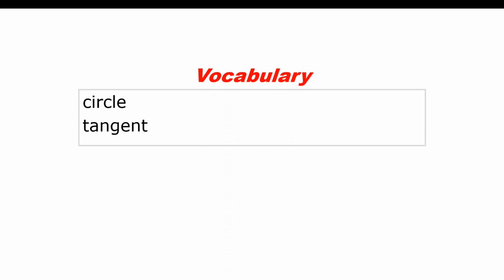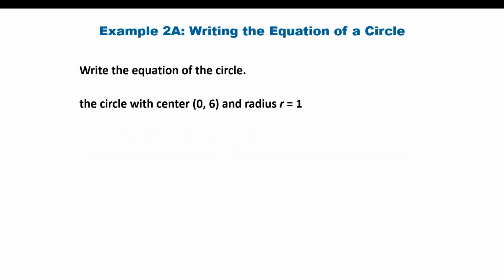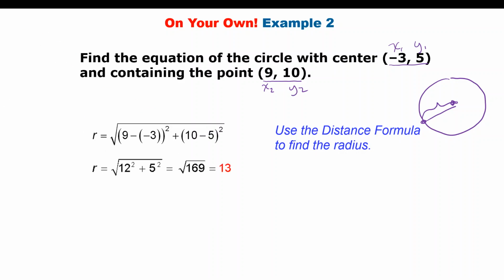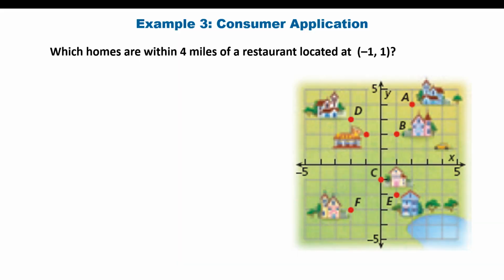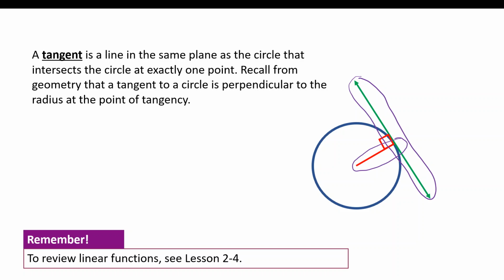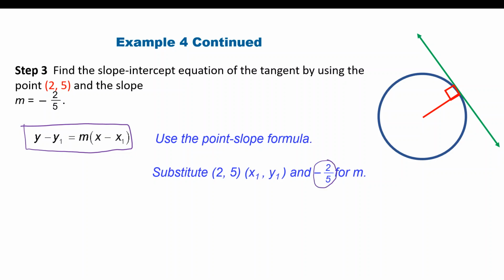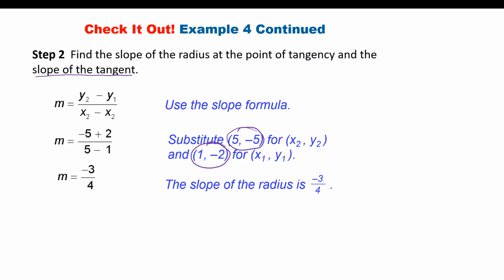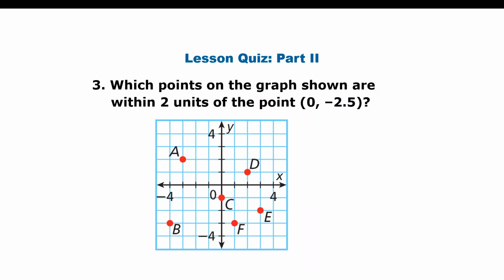10 2 Circles